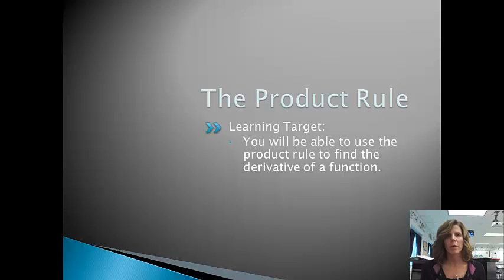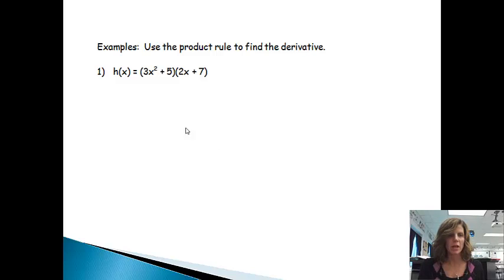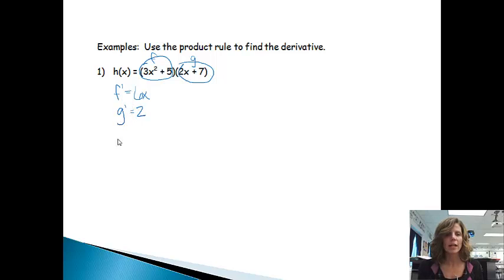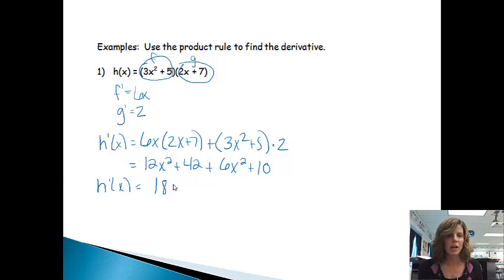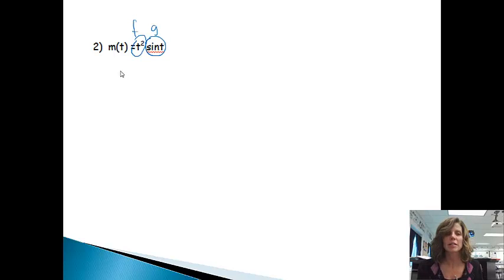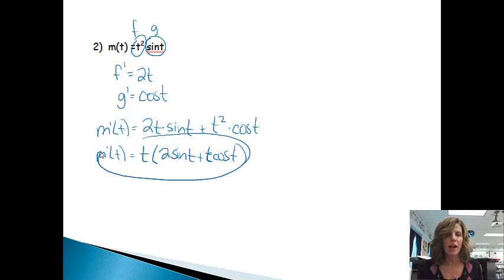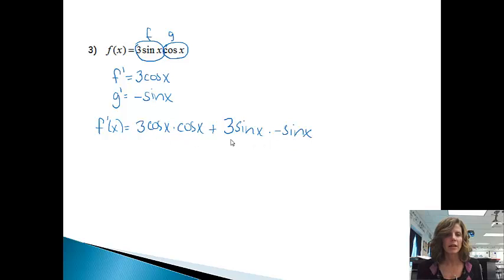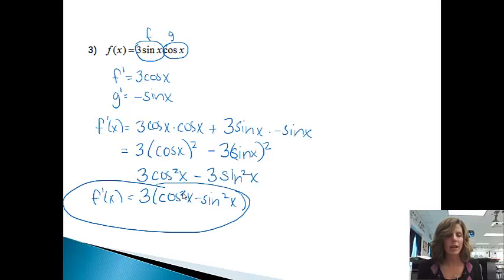Derivatives - the Product Rule